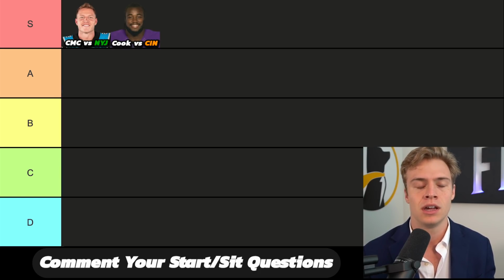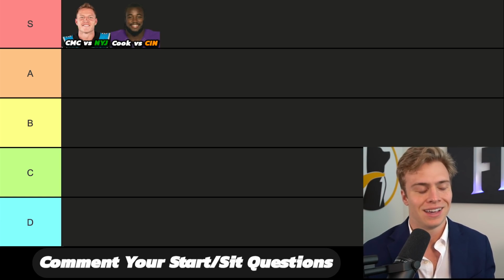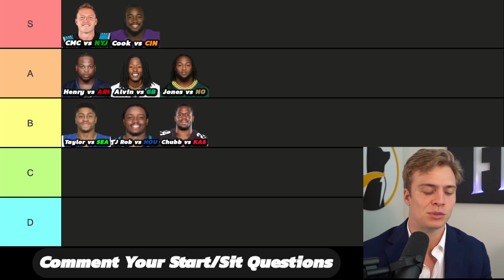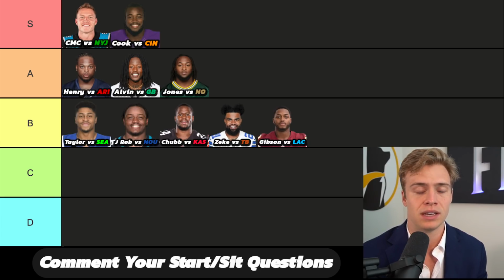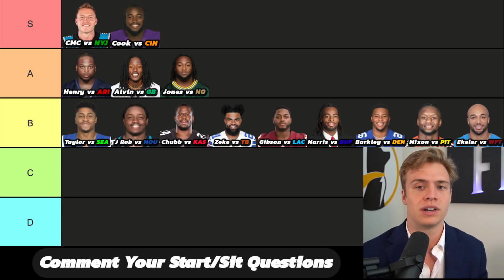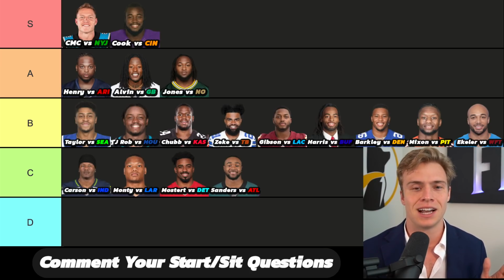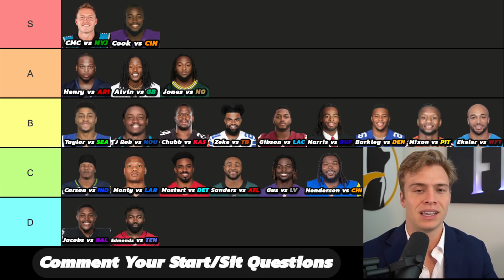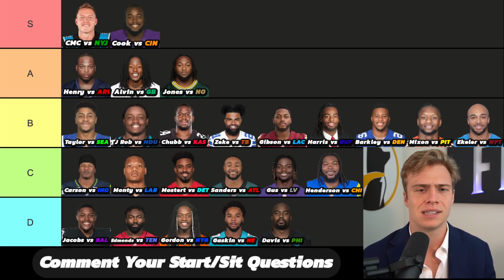Week 1 Running Back Rankings & Tiers || 2021 Fantasy Football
0:00 Tier Breakdown
2:04 Christian McCaffrey
2:36 Dalvin Cook
3:39 Derrick Henry
4:46 Alvin Kamara
5:54 Aaron Jones
6:59 Jonathan Taylor
8:12 James Robinson
9:16 Nick Chubb
10:04 Ezekiel Elliott
10:54 Antonio Gibson
11:22 Najee Harris
11:56 Saquon Barkley
12:47 Austin Ekeler
13:49 Chris Carson
14:20 David Montgomery
15:09 Raheem Mostert
16:12 Miles Sanders
16:48 Gus Edwards
17:54 Darrell Henderson
18:41 Josh Jacobs
19:27 Chase Edmonds
20:10 Melvin Gordon
20:50 Myles Gaskin
21:35 Mike Davis
22:24 Comment Your Start/Sit Questions